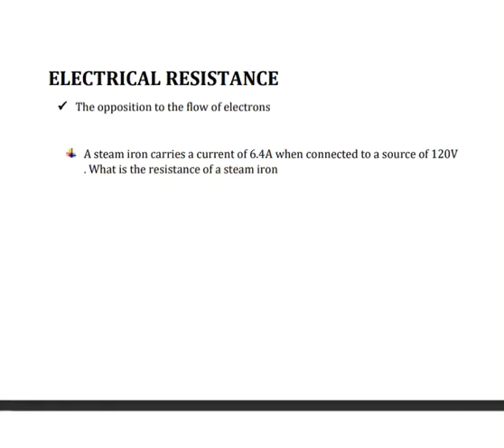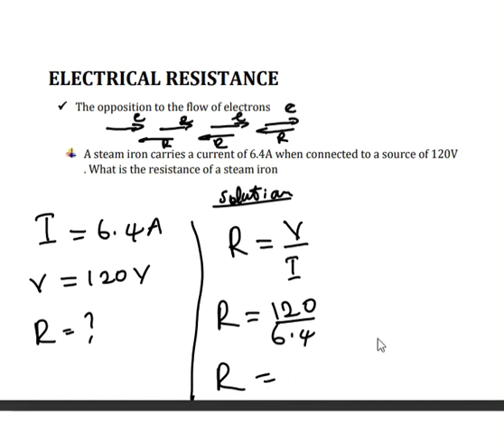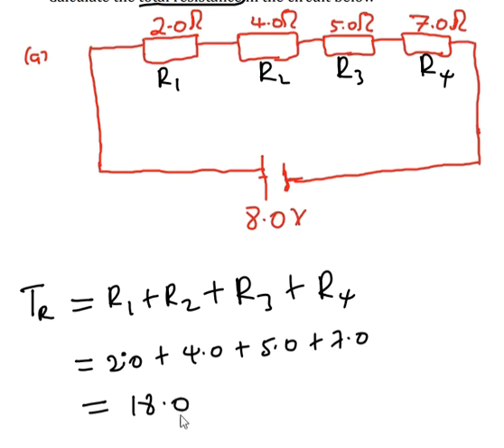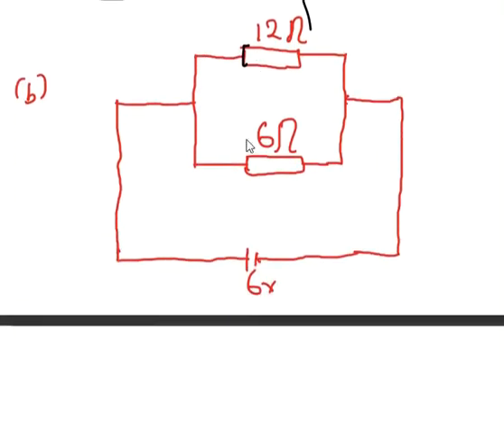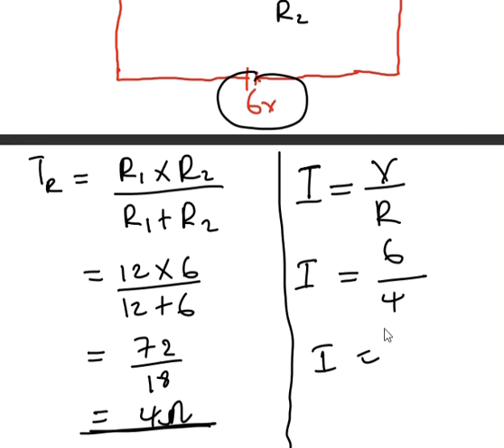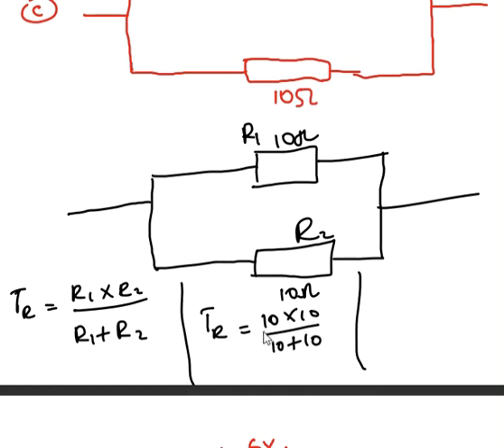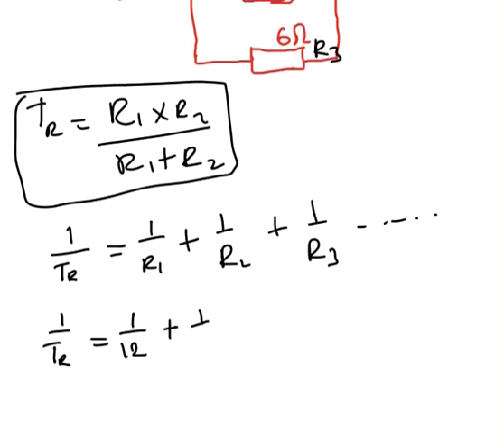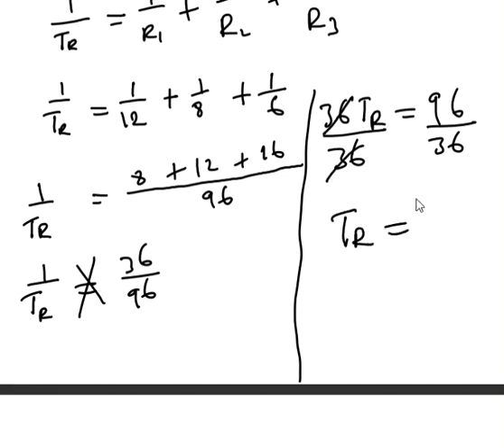In this video you will learn how to calculate electrical resistance (Physics lesson ELECTRICITY)